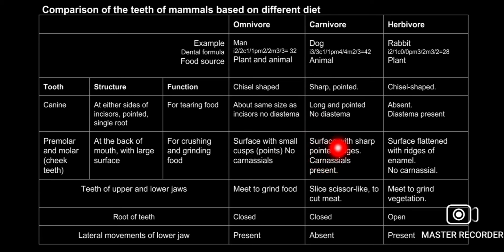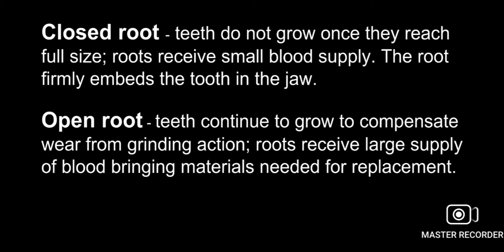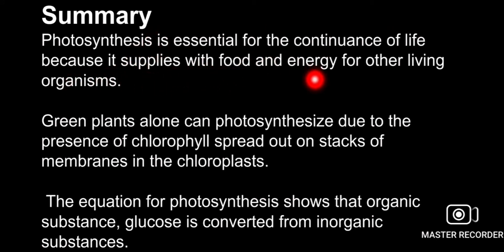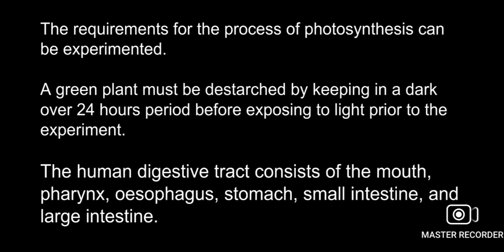G11_Biology_Chapter_6_part_4